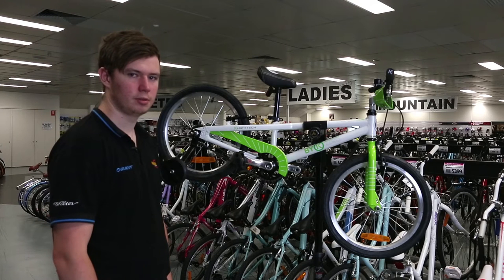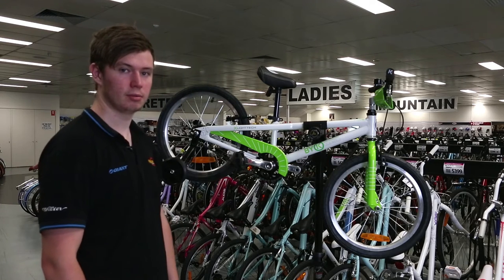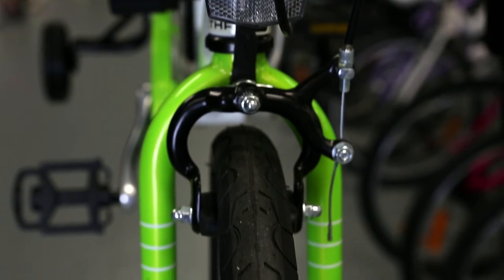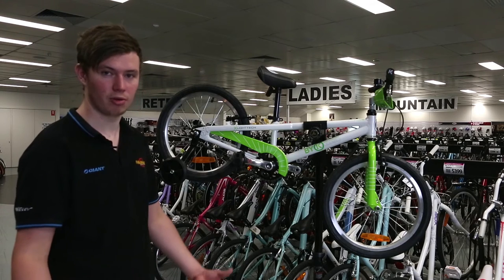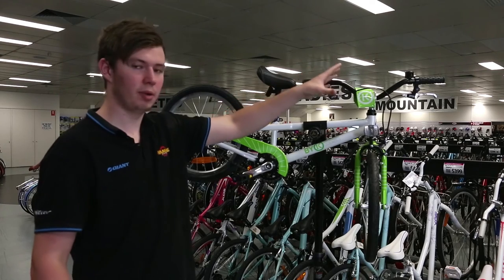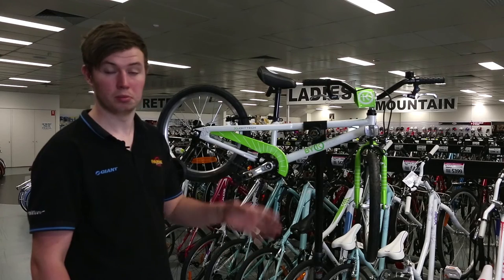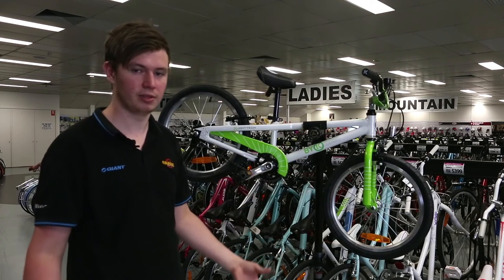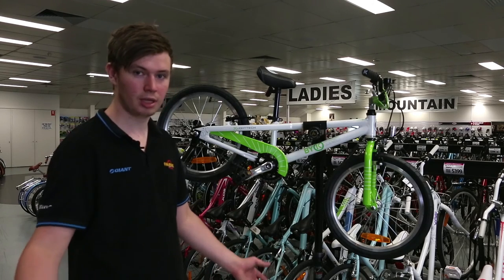18 inch Byk E350 Lightweight Kids Bike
Small kids have a narrow pelvis, the frame and saddle on the E-350 are designed with this in mind.

This results in a bike that will be comfortable for them to ride, When you combine the comfort, the lightweight and easy rolling wheels, the E-350 makes it much more enjoyable for them to ride. Imagine the sqeals of glee! The E-350 has much narrower tyres than a typical bmx bike, which has knobby tyres designed for off road use requiring far more effort from those little legs.

Braking is easy. The bikes have a very efficient back pedal brake on the rear wheel, and a lightweight caliper brake on the front with a lever designed for small fingers.

 - Weight only 8kg Lightweight
 - Low centre of gravity for easier balance
 - Low rolling resistance
 - Frame and saddle design to suit small children
 - Designed for Kids 4-6 years old